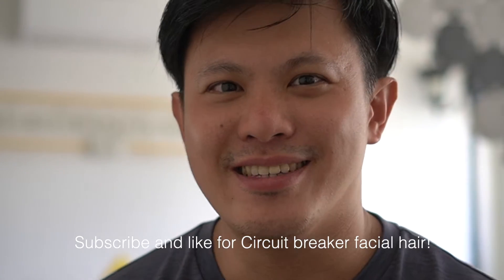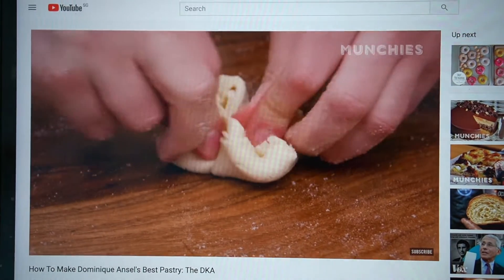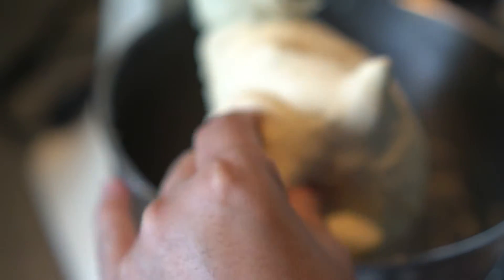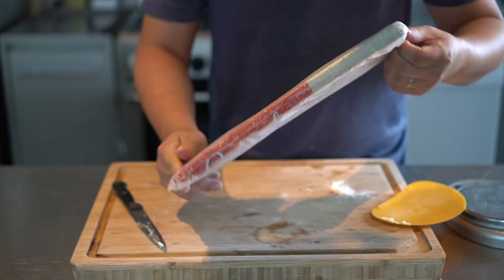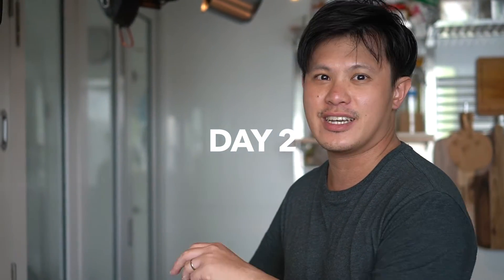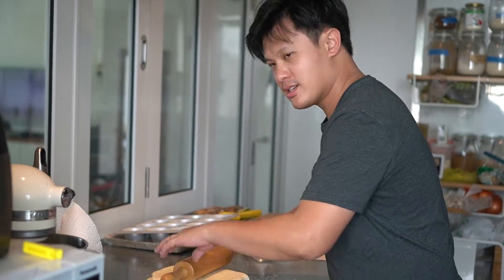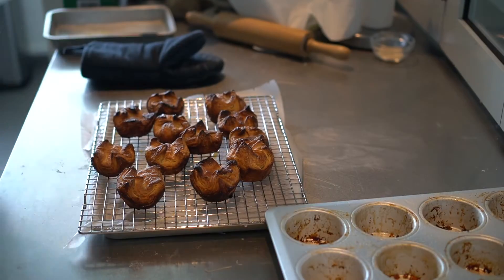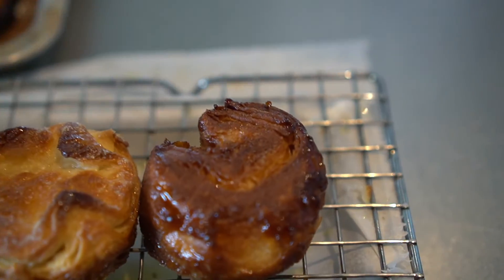I ATTEMPT THE HARDEST PASTRY IN THE WORLD - KOUIGN AMANN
I have been putting it off for years to tackle this pastry since tasting it in New York to watching the full 14 mins long video on Chef Steps.

With the coronavirus, it gave me the time and courage need to tackle this world's hardest pastry.

As a private chef, I spend probably 50% of my time doing recipe testing and experiment to ensure the dishes comes is close to perfect. In this new series, I take you on along the same journey with me as I tackle new dishes with the problems that come with it. :)